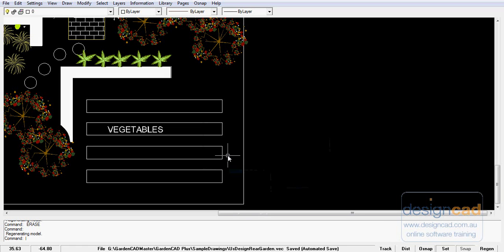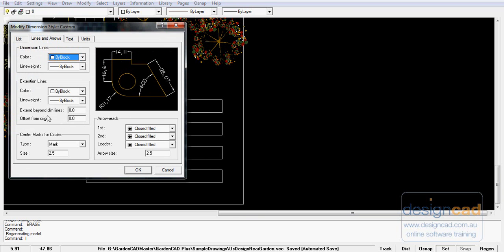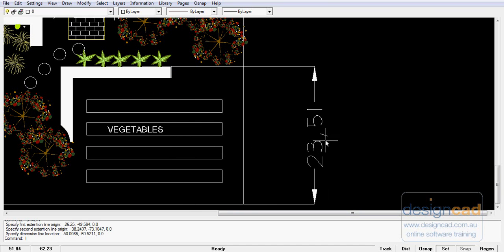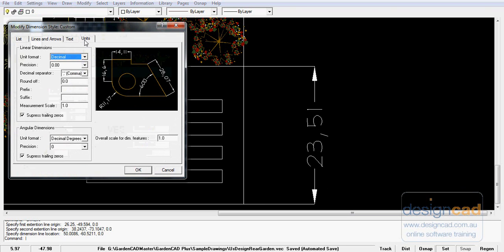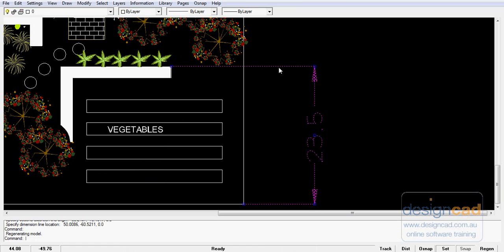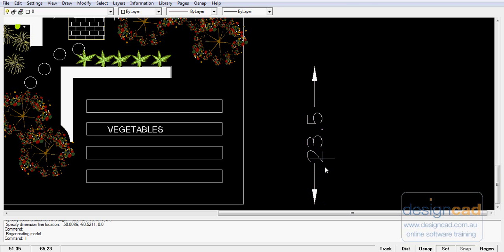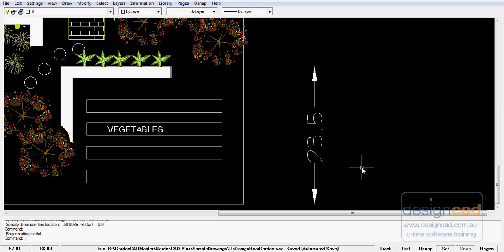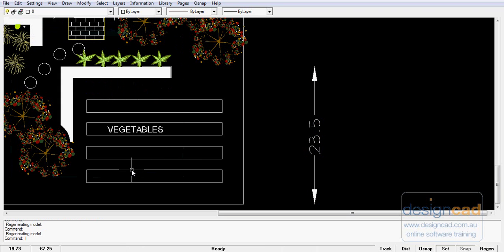Dragging extension lines in a GardenCAD drawing